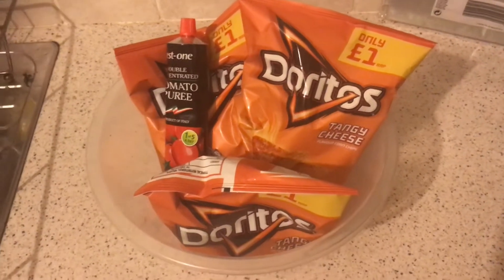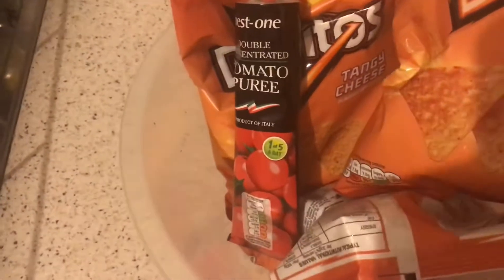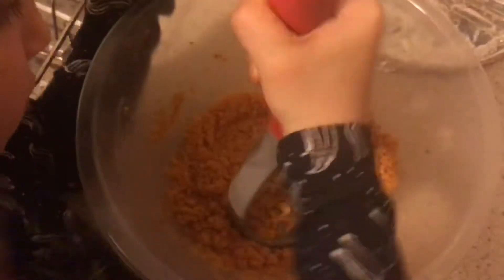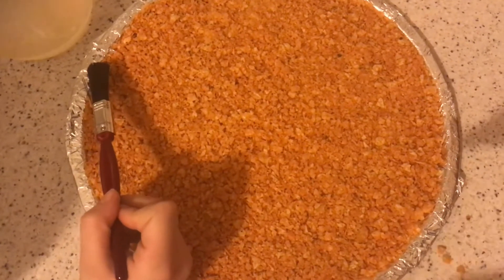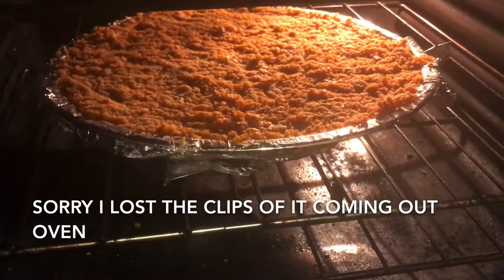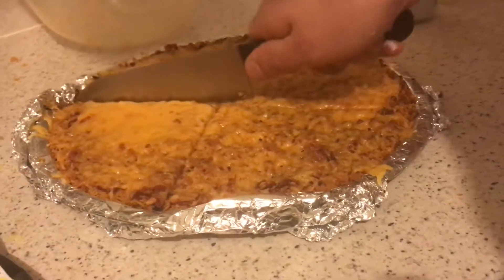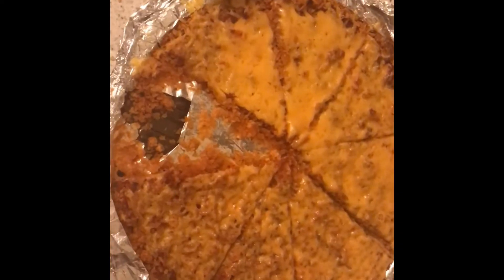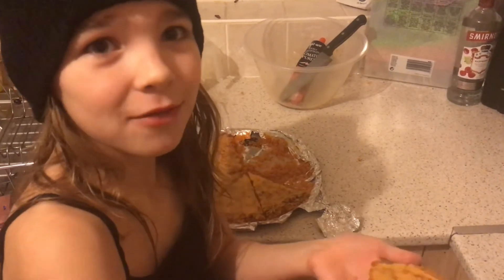How to make Prison Dorito base pizza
So my friend claims this is how he make pizza in an American prison